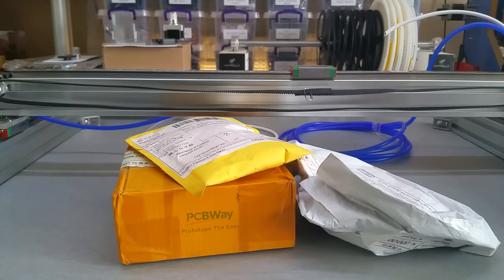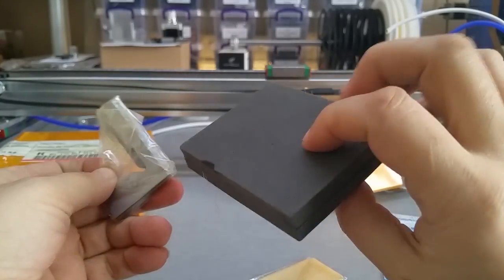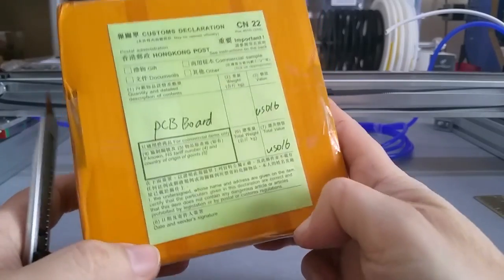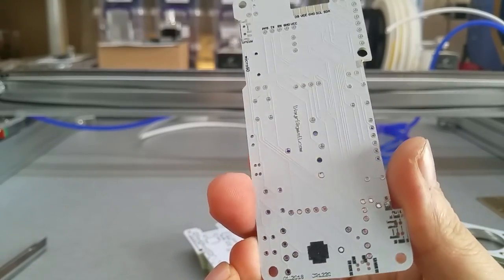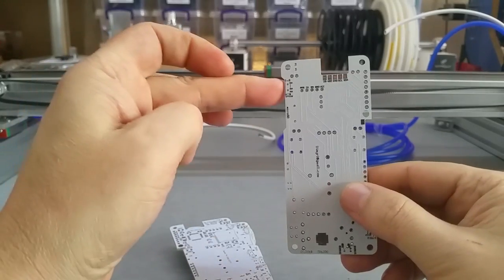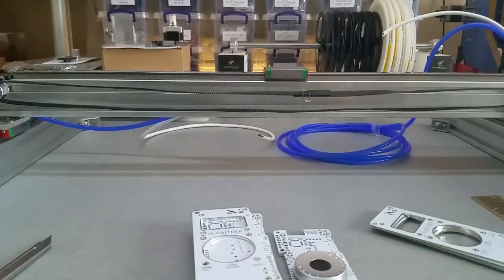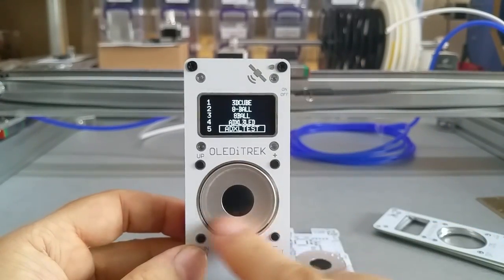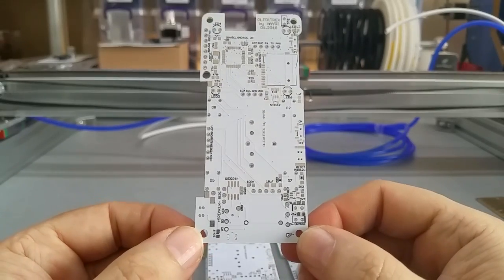Finally the OLEDiTREK PCB's have arrived, please see description for final update and product,thanks